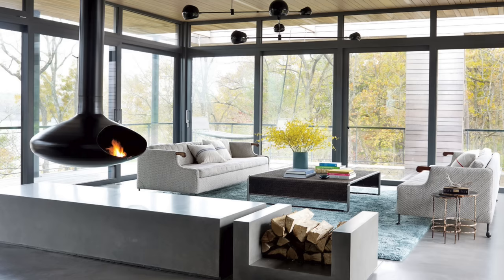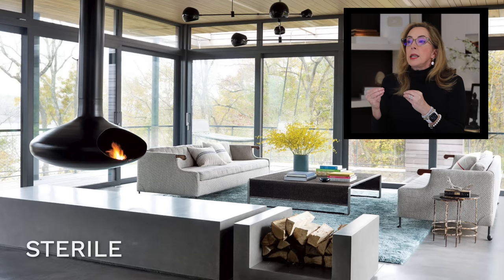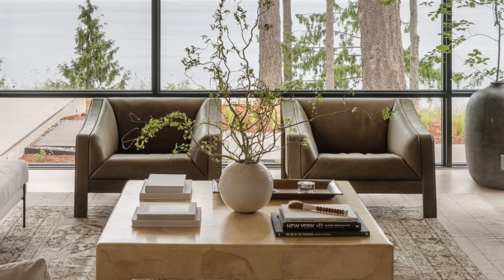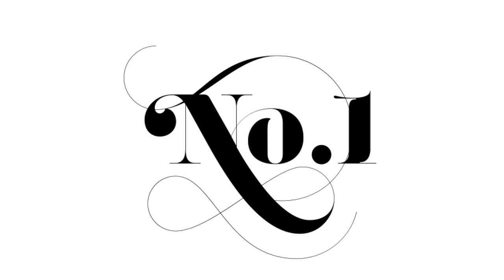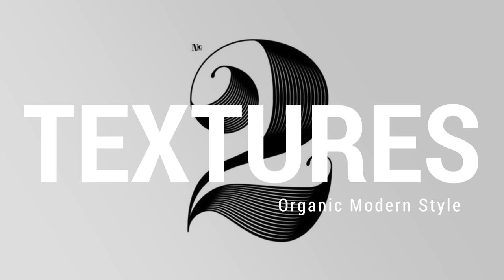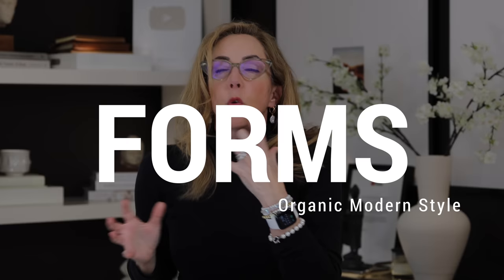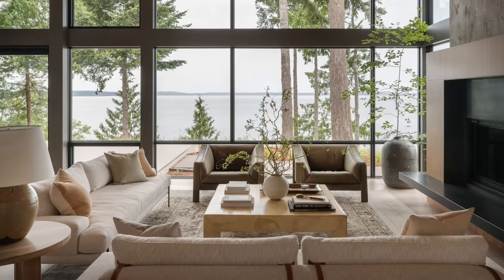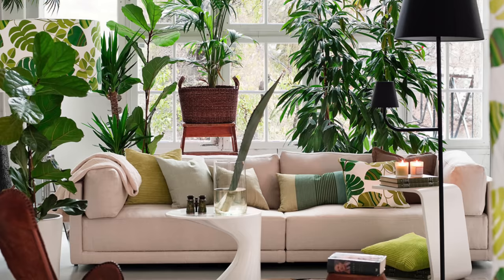How You can Get That Organic Modern Home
The Future Of Home Design: Organic Modern (and why it's replacing Modern) as the best home improvement trend today! No longer do we need to be trapped by hard styles like mid century modern designs style, California interior design, desert modern house style, Scandinavian home design, rustic contemporary home DIY, modern country home decor, simple modern farmhouse ideas, this style really covers everything you LOVE! ❤️ ❤️ That is why it’s such a popular design style! This video will break down easy interior design style ideas for contemporary design, for any budget! 💸 💸 How to do ORGANIC MODERN Interior Design Right! If you like modern home decor DIY, 😉 😉you MUST watch this video! I’ll cover ALL the basics of this fun and exciting design style!

⭐️  Like this video? Want more answers?!? Check out, FOR FREE,  DEZIGNSPACE.COM! ⭐️
MEMBERS ARE SAYING:
"Dezignspace is unique, just like Lisa!"
"Ya'll, seriously, the dezignspace is the most fun, energetic, and knowledge filled design platform you'll find anywhere!"

🔔 Bell notifications LET YOU KNOW when a video DROPS!

Have design questions? Make sure to submit them for my upcoming Q&A video!

⭐️ Like this video? Want to learn how to create the home of your dreams? Make sure to sign up for DEZIGNSPACE, So much design knowledge shared, so little time!!

It’s All Changing! New Design Trends 2021 👉🏻

✨ So much happening on social guys!! ✨